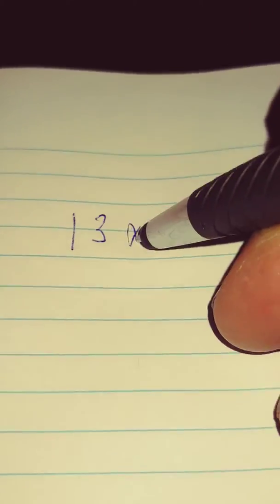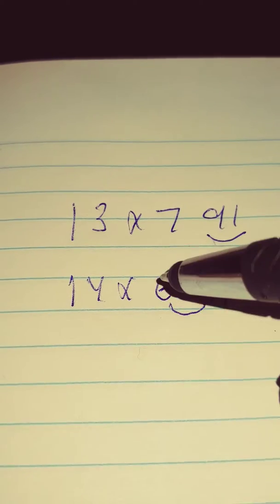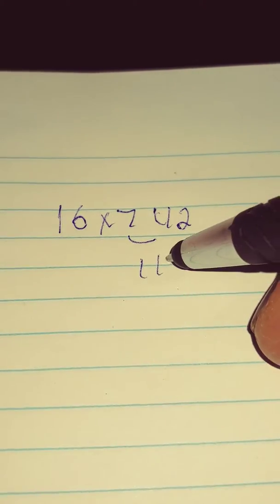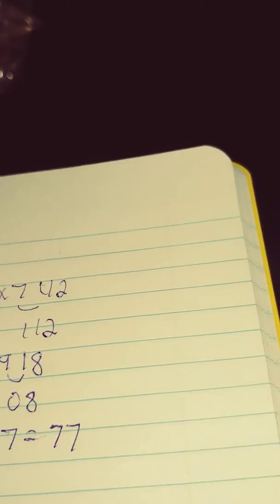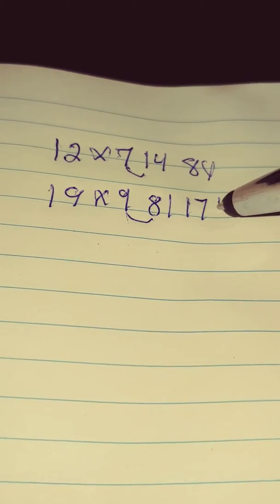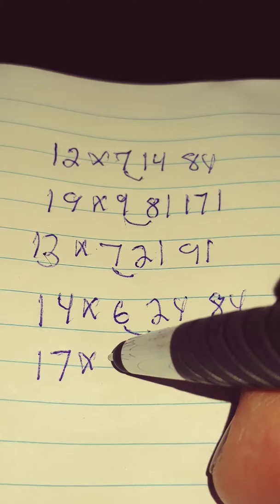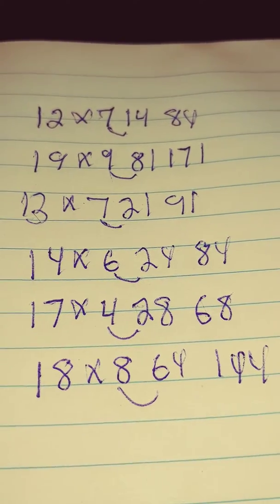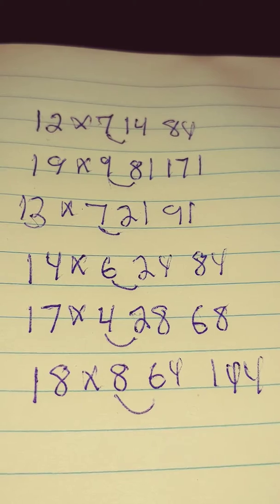Mastering multiplying numbers in the teens. A masterclass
In this video you will continue to learn to multiply numbers in the teens to be able to do it mentally.